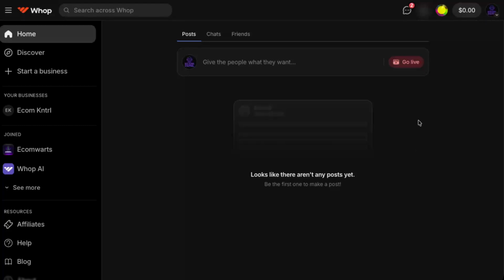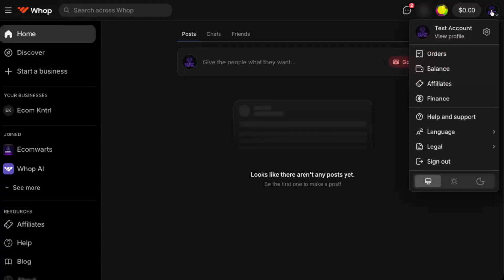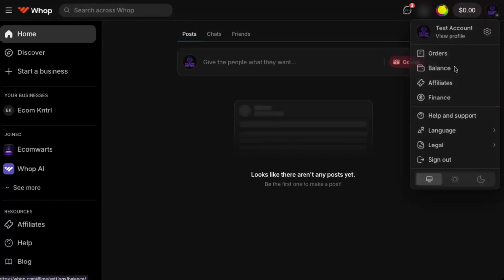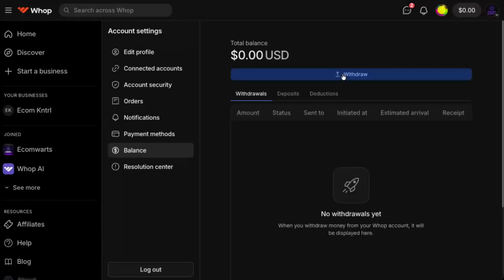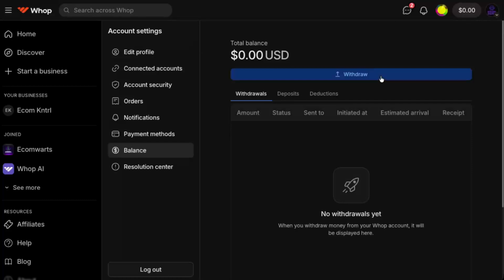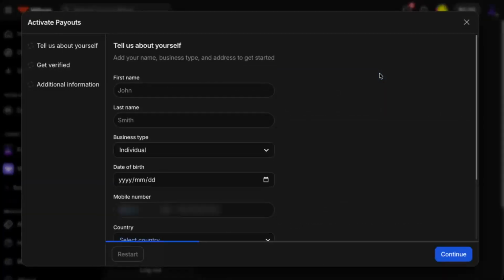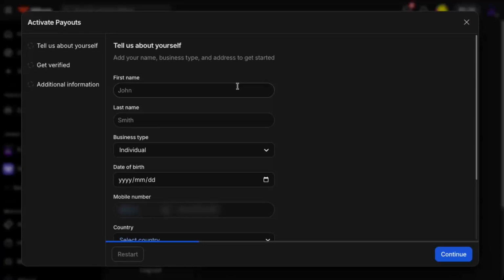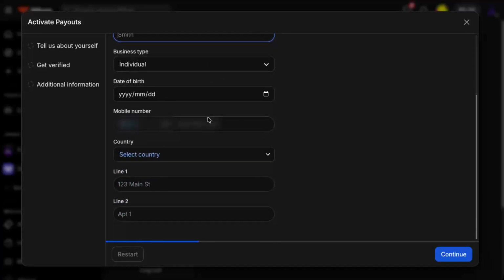How to Receive Payout from Whop (2026) | Payout Settings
Learn how to receive payout from Whop using the latest method available in your dashboard. This tutorial walks you through connecting your bank account or payout method, setting your payout schedule, and confirming your details so funds reach you without delays. Whether you're selling digital products, communities, or courses on Whop, getting your payout setup right is essential. This guide covers the current updated process so you're not stuck following outdated steps. By the end, you'll know exactly where to go in Whop to configure your payout and what to expect once your first payment processes.